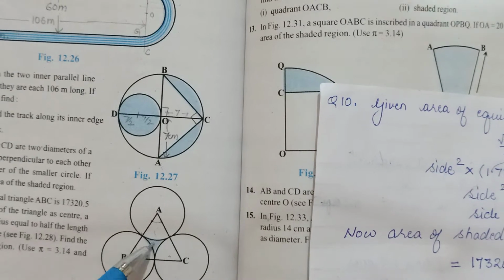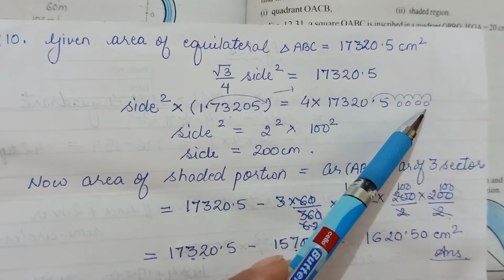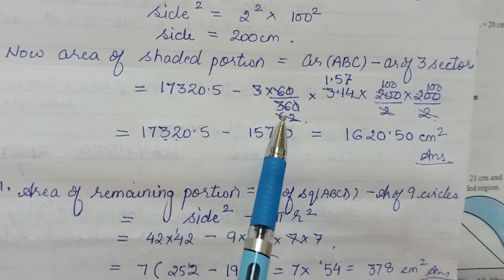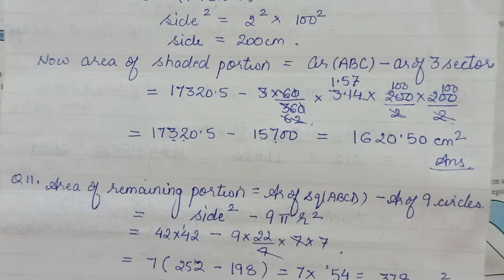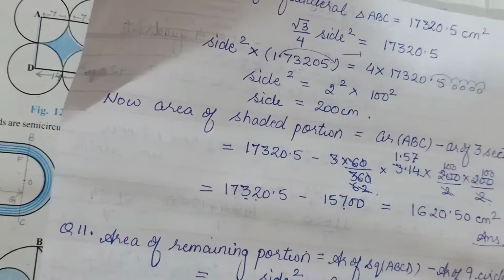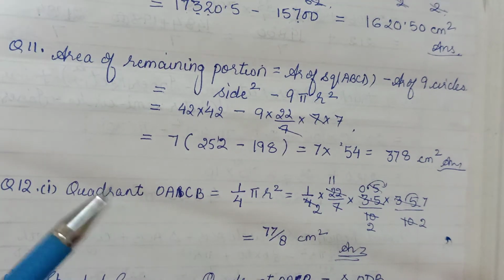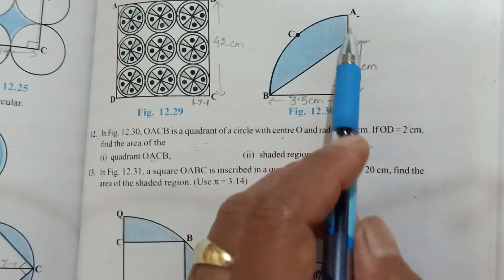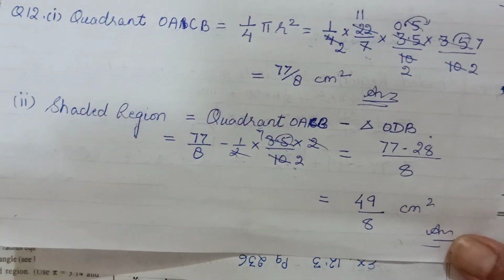Maths Class 10 (Ex 12.3, Q 10 - 12)